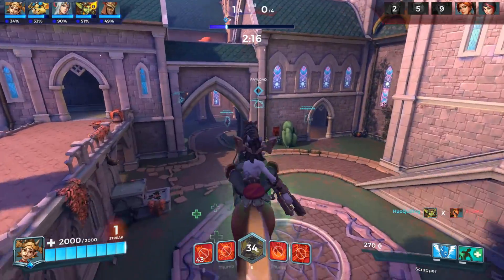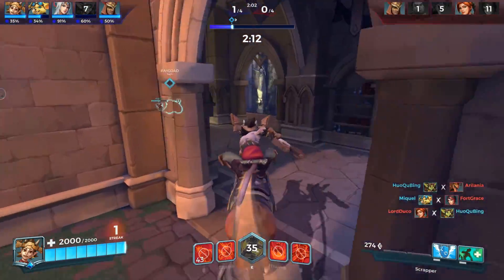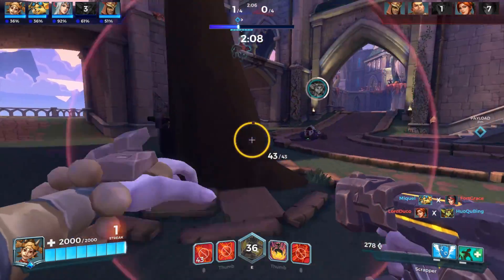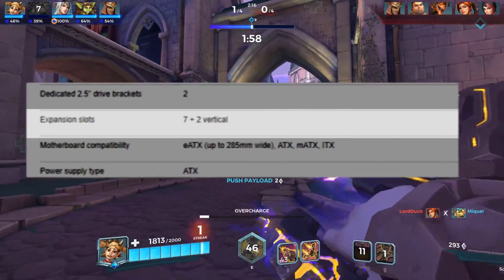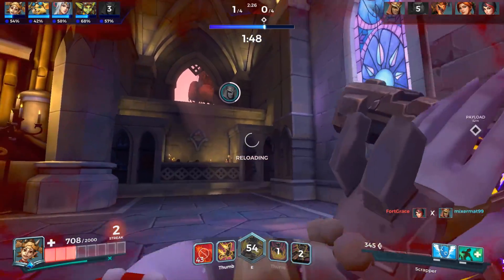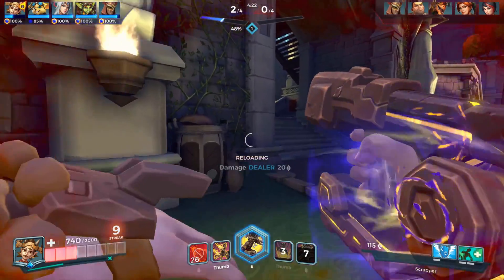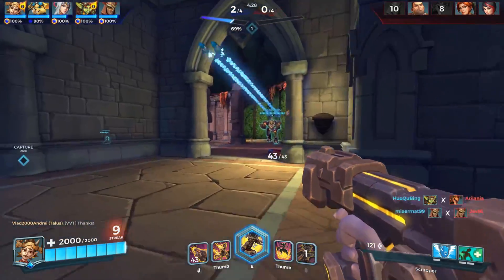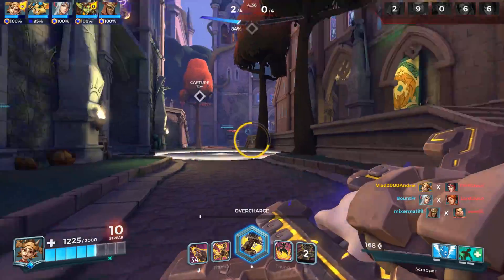A Guide To Case Compatibility - How to know if your case is compatible with the rest of your build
Cases are often overlooked as purely aesthetic choices when it comes to pc building, but there are some things to keep in mind. You need to make sure that everything is compatible with your case if you want your building adventure to be headache free. In this video I'll show you what you need to look for in order to ensure compatibility with things like the GPU (graphics card), CPU (processor) Cooler, Motherboard, Power Supply etc.

System specs:
CPU: Intel Core i5 6600k @ 4.3 GHz (Overclocked)
GPU: MSi Geforce GTX 750 Ti OC Gaming TwinFrozr
RAM: 16GB Kingston Dual Channel 2133 GHz
Motherboard: MSi Z170-a PRO

Recording Software: OBS Studio for video / Audacity for audio
Editing Software: HitFilm 4 Express